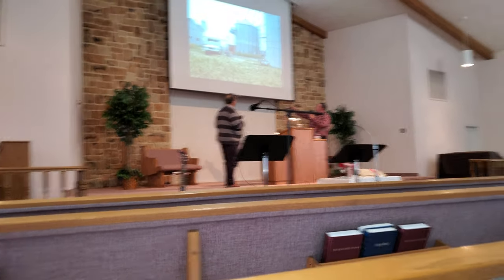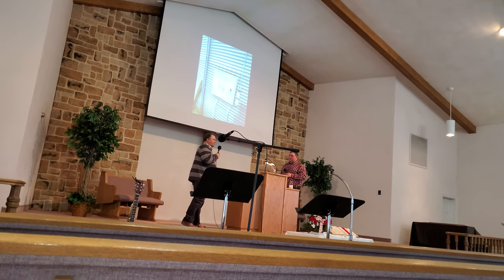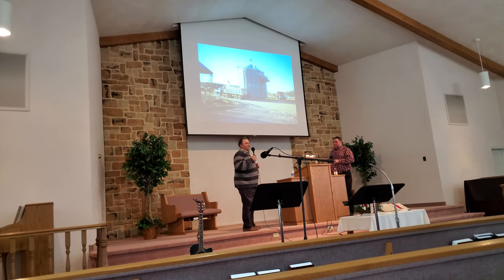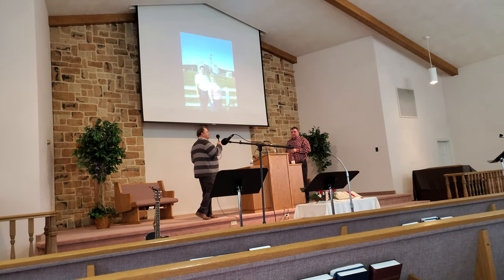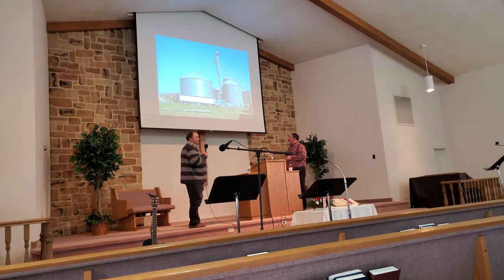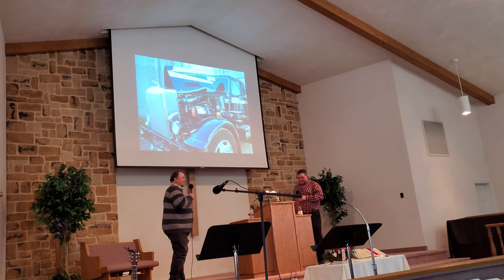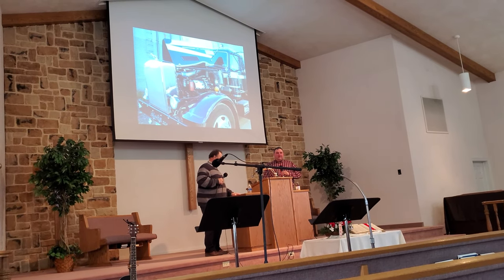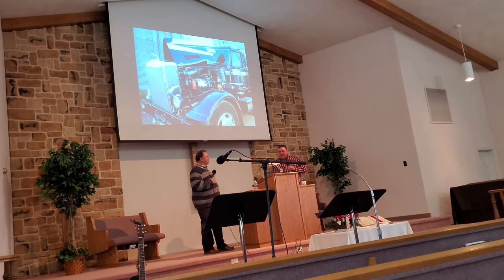Grain bin accident part 1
Ray and Dan bin accident July 10, 2007